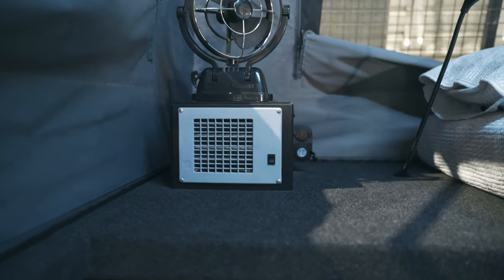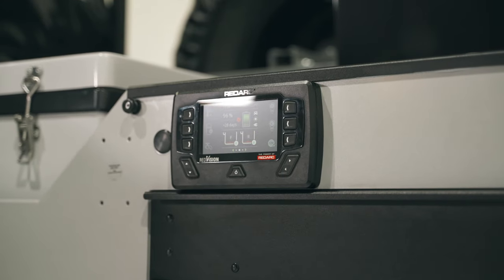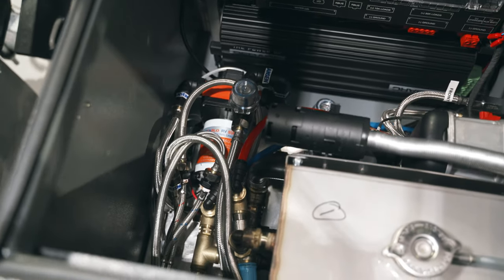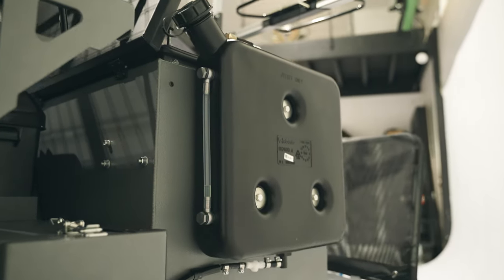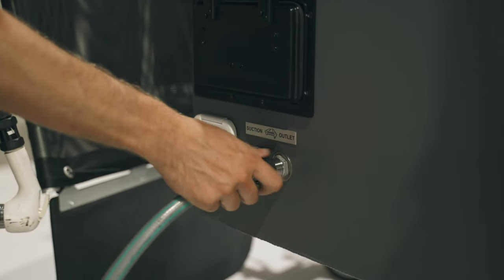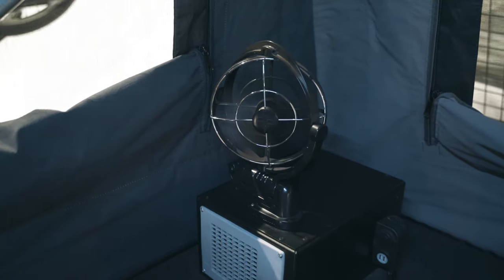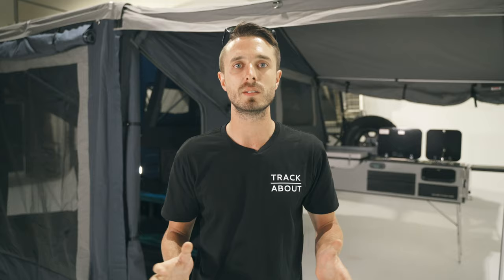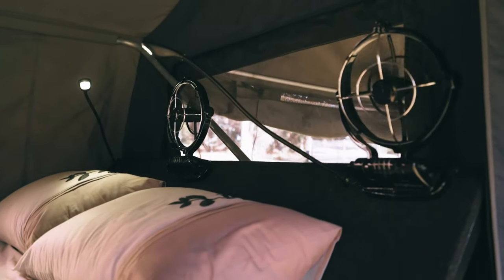Creature Comforts in your Camper Trailer.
Trackabout ticks all the boxes for creature comforts. Diesel powered ducted heating & hot water service, bluetooth stereo's, TV's, reading lights, in phone camper control with Redarc TVMS are just some of the options we offer.

You can choose to fit exactly what meets your camping needs.